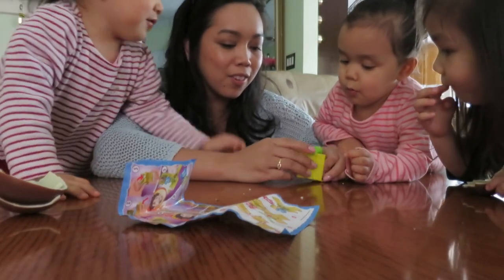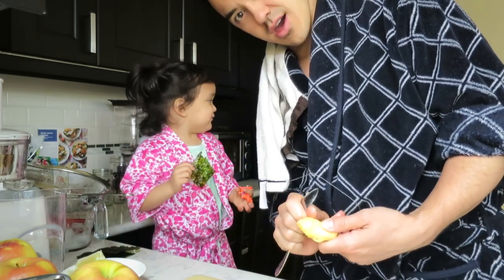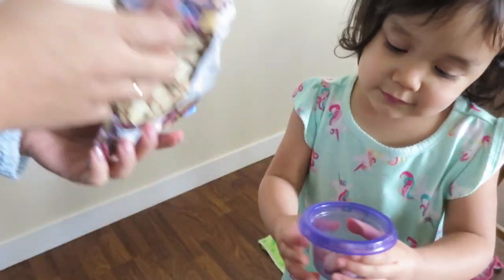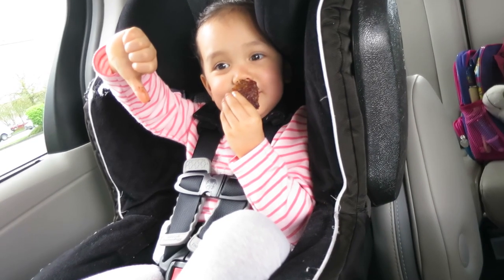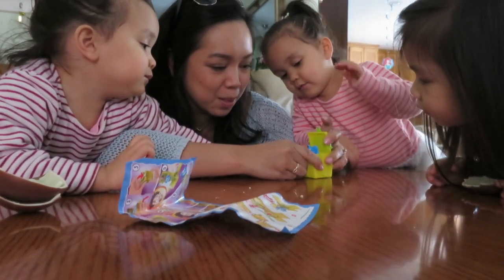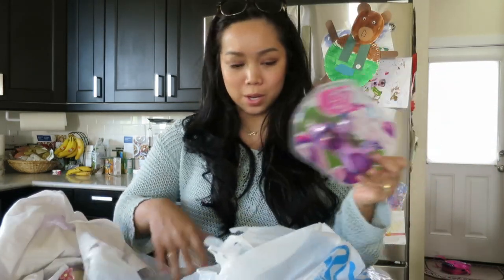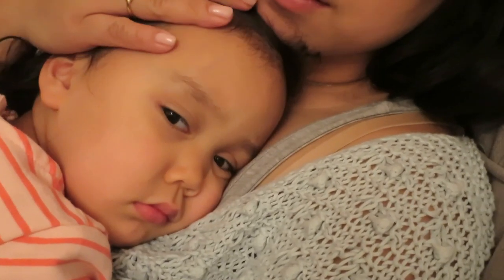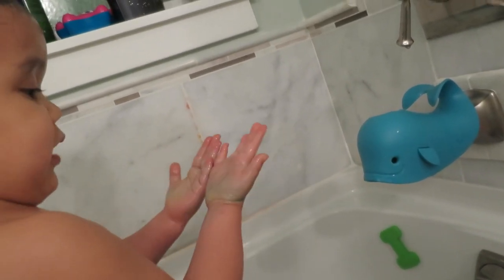A SURPRISE IN THE BOX! - April 27, 2017 - ItsJudysLife Vlogs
My New Eyeshadow and Lip Palettes are HERE!!!

Welcome to our family vlogs. I like to call this channel our daily video diary! I'm a beauty lover turned mommy vlogger. :)

Judy's Links

Benji's Links

Vlog Camera We Use:

Blendtec Blender